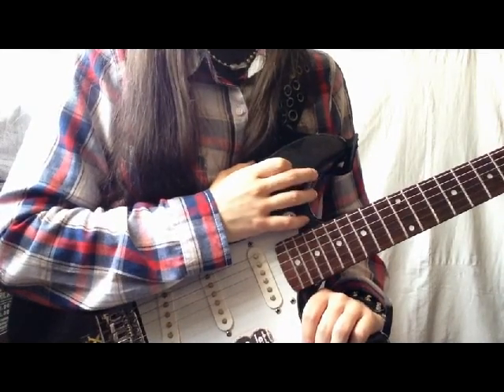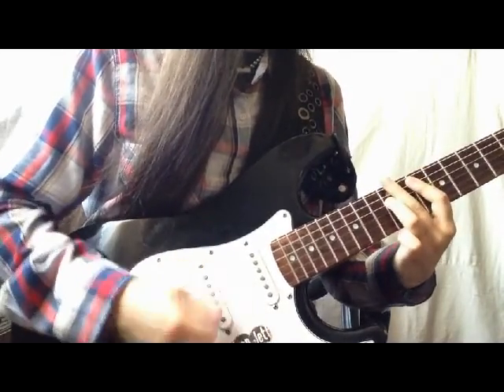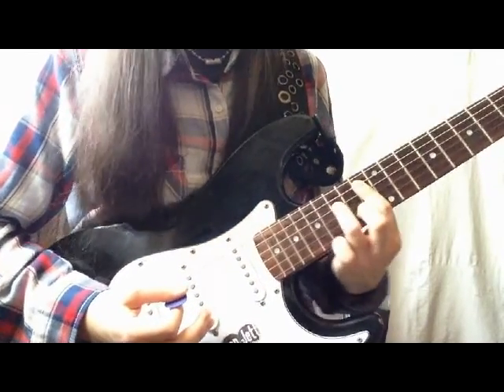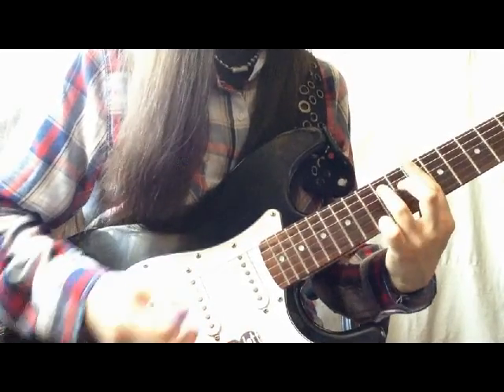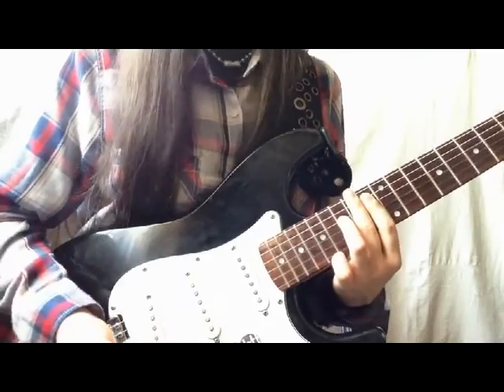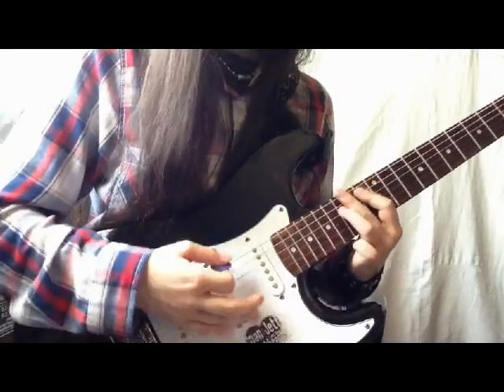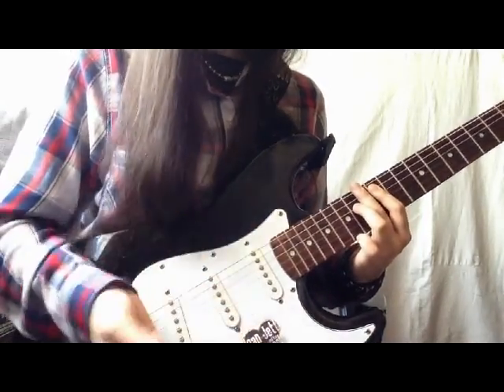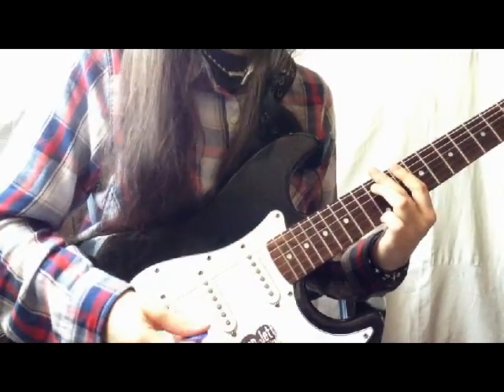How To Play "Hollywood" By The Runaways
Guitar tutorial. In this video I show how I play the song "Hollywood" by The Runaways. Hope it's clear.

0:13 Intro
1:56 Verse
2:53 Chorus
4:12 Bridge and End of the song